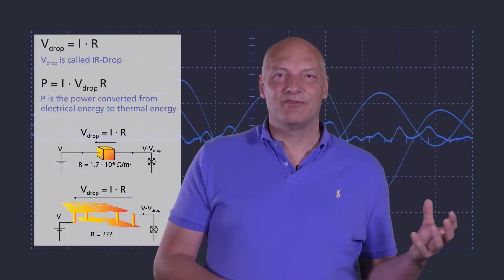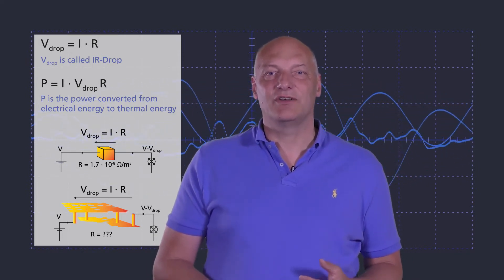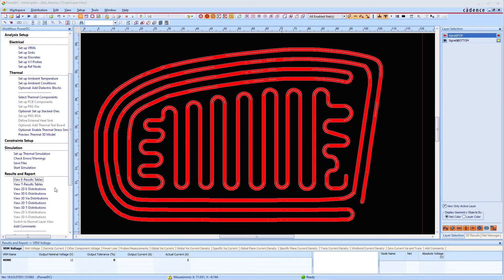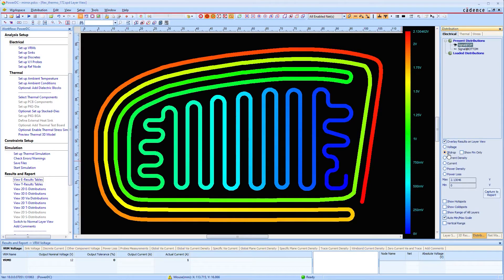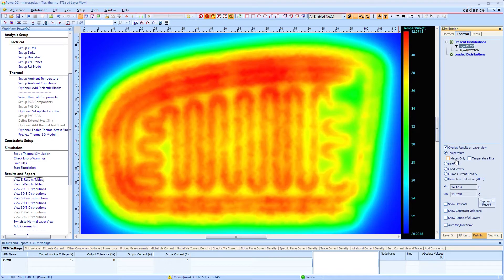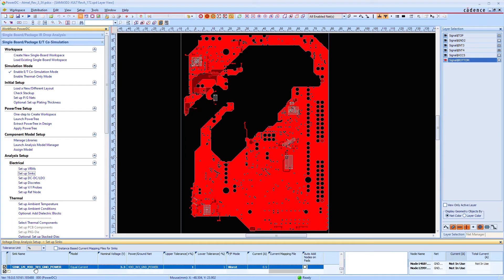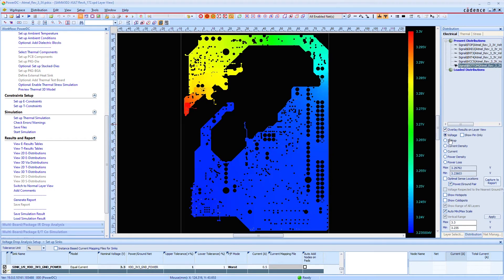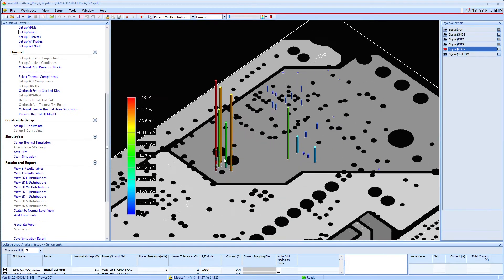Heating of Printed Circuit Boards by Direct Current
Sigrity PowerDC provides PCB designers with useful information during the design phase when designing the power supply system. By entering only a few details and without special knowledge you can get already valuable information about the problem areas in a very short time. By adding more information, the simulation becomes more and more accurate, up to the exact representation of reality and in compliance with measurement results.